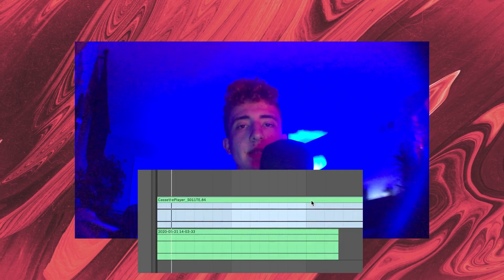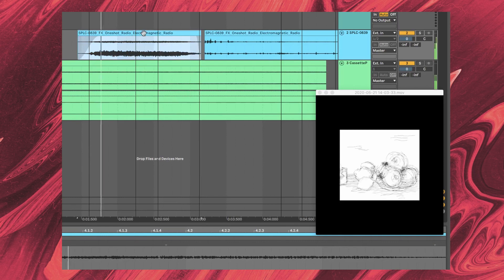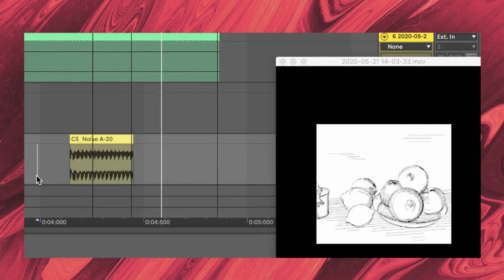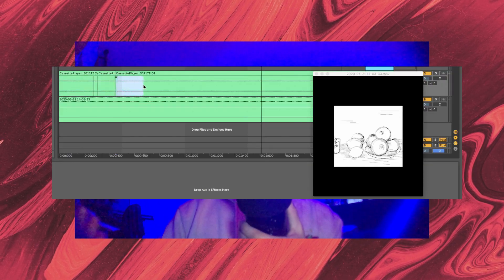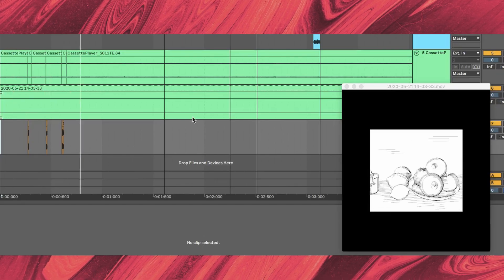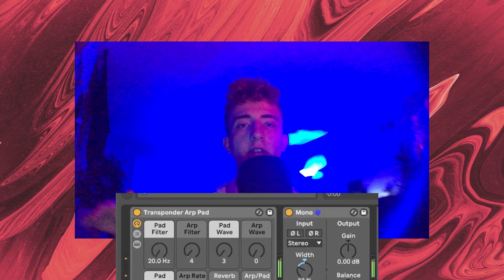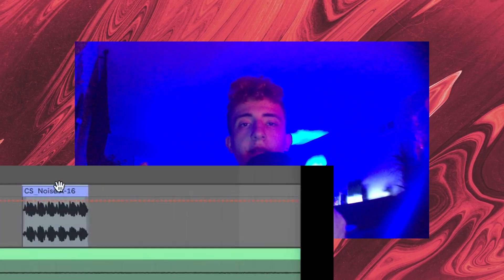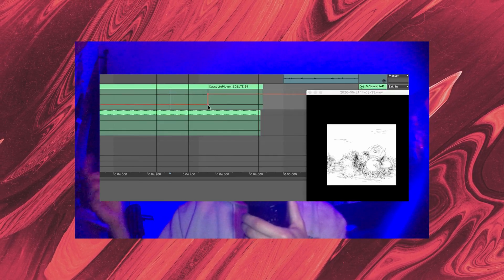How to add sound to a GIF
Wanted to try out adding sound to a GIF and thought I'd share my process and show some tips and tricks :)